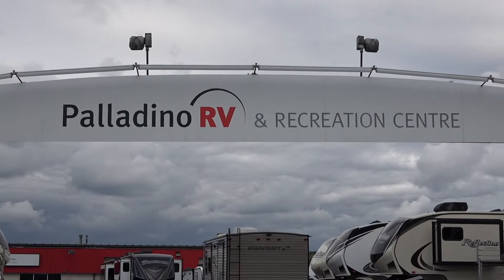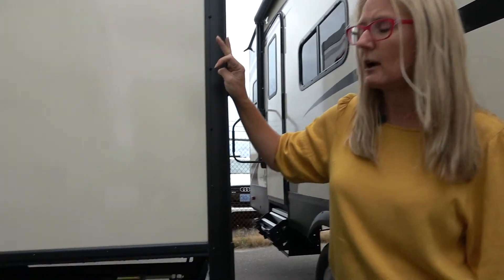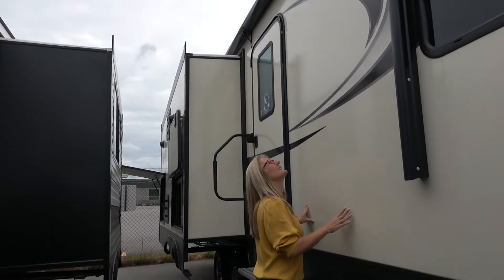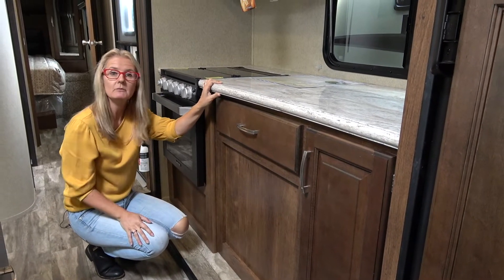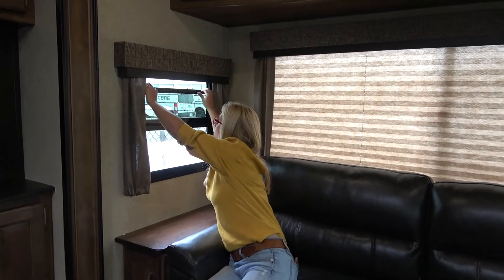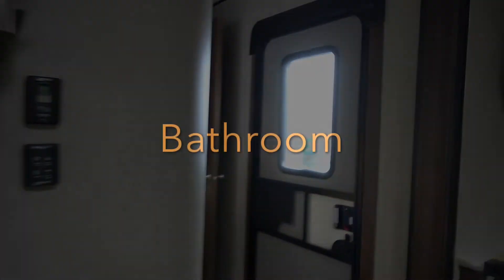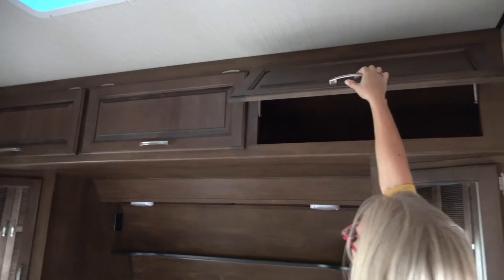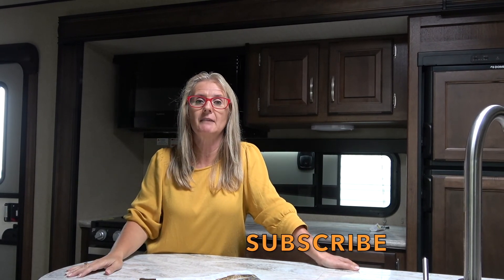2020 Reflection 297RSTS by Grand Design (Unbiased RV Review)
This video is a COMPLETELY UNBIASED RVReview of the 2020 Grand Design Reflection 297RSTS. We were happy to do this one as it is the first Reflection we have done that is a bumper pull trailer. It was unique and interesting because the kitchen and main living area were reversed compared to what we usually see. @GrandDesignRVTV did not disappoint us.

We felt this trailer was good for a couple who has occasional guests. It could be used for families as there is lots of sleeping room but 2 of the beds would have to be made up and down everyday, which is fine if it is in use for short periods of time but does become tiresome over longer hauls. It is for sure a rig that could be used for an RV Sometimer Lifestyle or as full timers or vacationers.

0:00 DSM!

➡️Our Top Picks:
1. Bike Rack
2. Sony 4K HD Action Cam
3. Webber BBQ